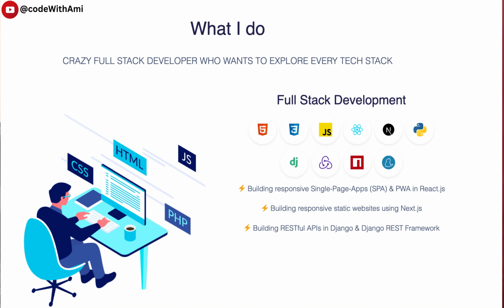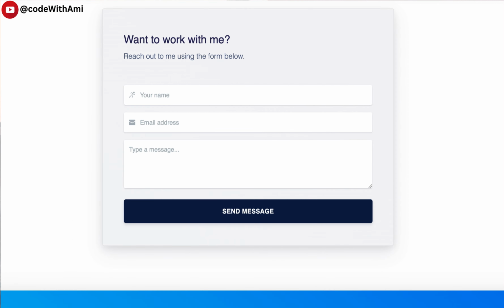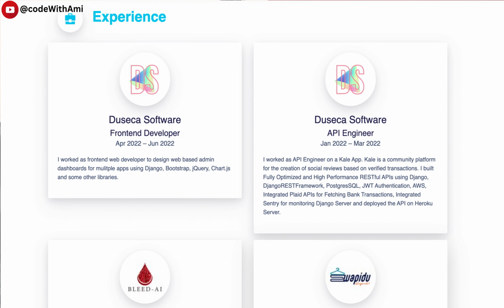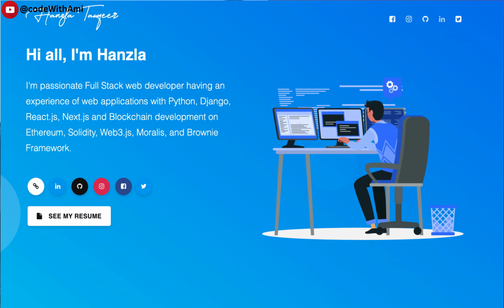5 front end projects to get a job 🔥 | Revealing My Project Portfolio!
Frontend developers are in high demand and there's no shortage of job opportunities out there. In this video, I'll sharewith you five projects that will help you get your frontend development career off to a great start in 2023.

 Whether you're a recent graduate or someone with a few years of experience under your belt, these projects will help you get a job as a frontend developer. From start to finish, this video will teach you everything you need to know to start your frontend development career in the next few years!
In this video, we're sharing 5 project ideas that will help you get a job as a frontend developer in 2023. Whether you're a recent college graduate or someone who's been working in the industry for a while, these project ideas will help you find a job as a frontend developer.

At the end of the day, your goal is to find a job that you love and that you can excel in. This video is designed to help you do just that. We're sharing project ideas that will help you get a front-end developer job, so you can start building some fantastic projects and landing some incredible jobs!

codeWIthAmi,
code WIth Ami projects,
projects for resume,
resume projects,
code WIth Ami resume projects,
beginner project ideas,
project ideas web dev,
web dev beginner project ideas,
resume project ideas,
javascript projects,
javascript project ideas,
beginner js projects,
js projects,
js project ideas,
beginner javascript projects,
beginner js project ideas,
js resume projects,
javascript resume projects,
js projects for a job,
quick js projects,
quick javascript projects,
best coding projects,
what programming project should i build,
best projects to get a job,
coding,
programming,
software engineer,
software engineering,
software development,
how to become a software engineer,
self-taught software developer,
no cs degree,
frontend developer,
learn computer science,
online,
learn faster,
no college,
open-source computer science degree,
programmer

0:00 Introduction
0:07 5 Front End Developer Projects Job Ready
1:12 Brochure website 5 Awesome Projects Every Frontend Developer Should Build
3:01 Web application using an API 5 Awesome Projects Every Frontend Developer Should Build
5:02 An e-commerce shopping cart 5 Awesome Projects Every Frontend Developer Should Build
6:28 Your nice Personal Portfolio 5 Awesome Projects Every Frontend Developer Should Build
7:03 Build your own Blog 5 Awesome Projects Every Frontend Developer Should Build